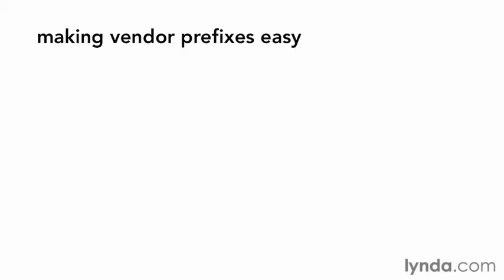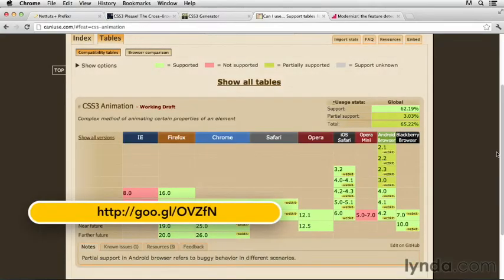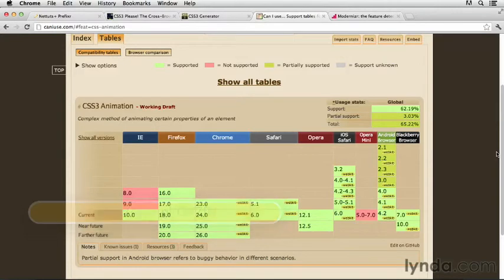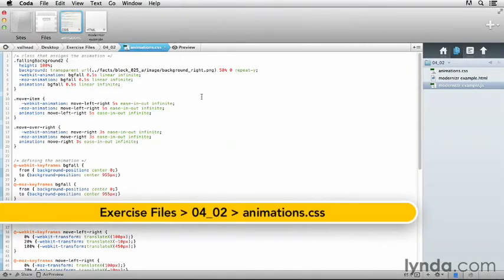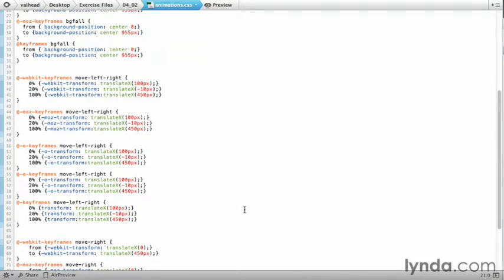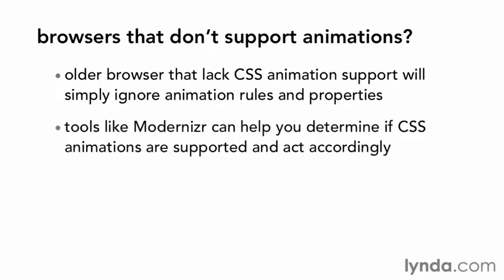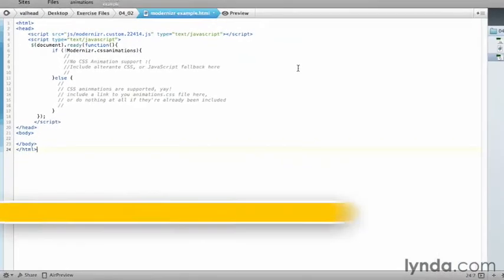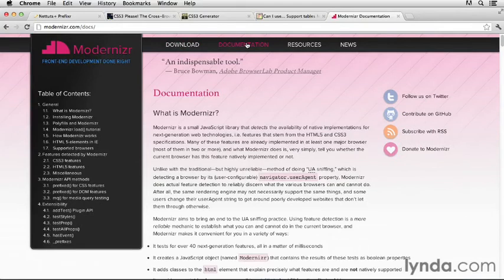04 02 Organizing Code